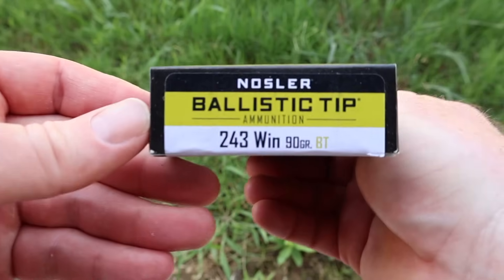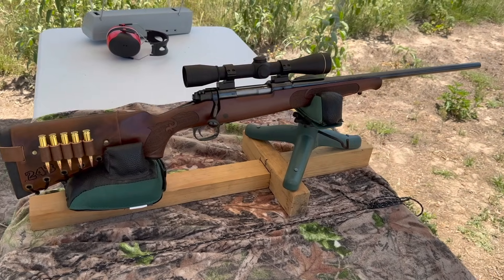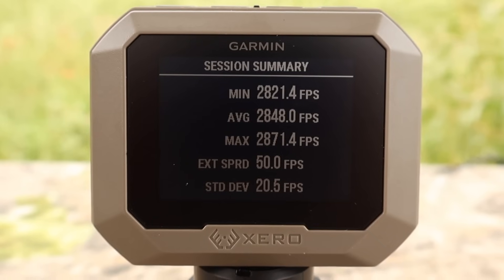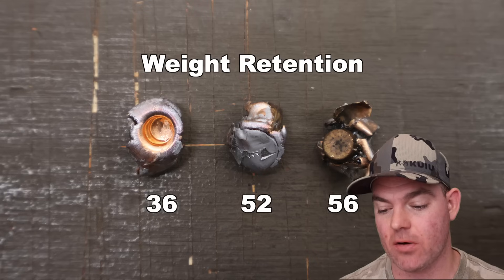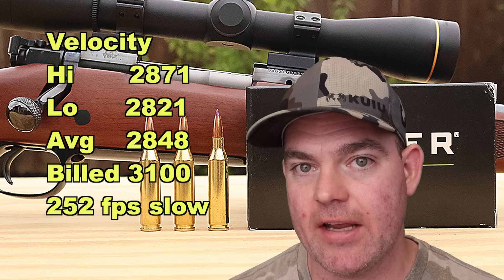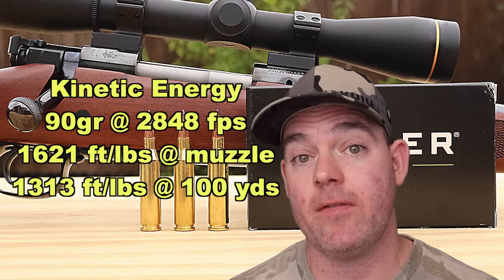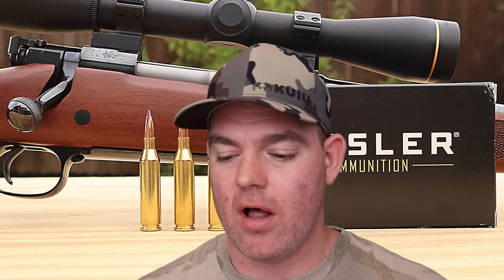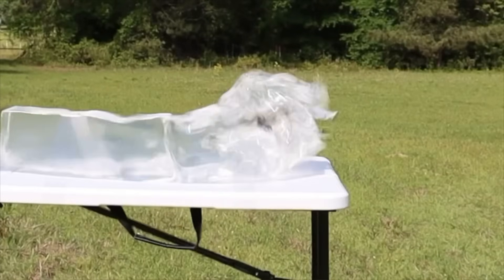243 Winchester Nosler Ballistic Tip 90 grain Ballistics Gel Ammo Test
243 Winchester Nosler Ballistic Tip 90 grain ballistics gel ammo test using a Winchester Model 70 Featherweight Compact with 20 inch barrel.